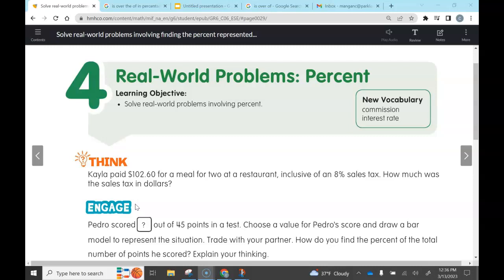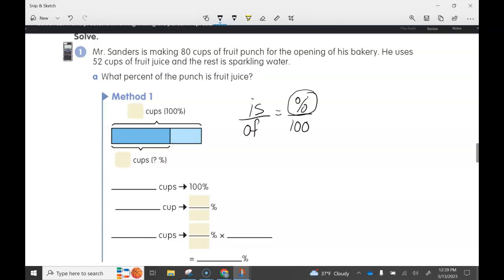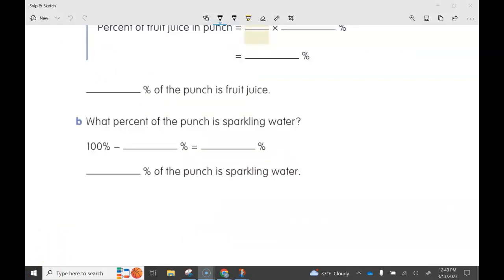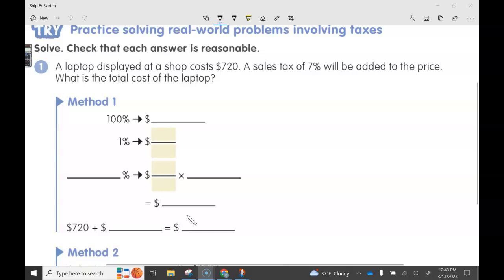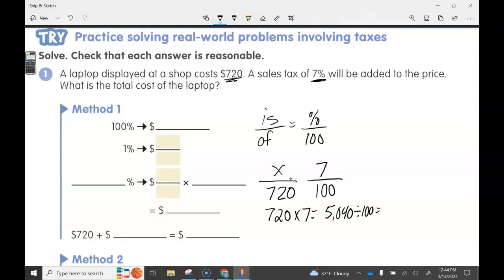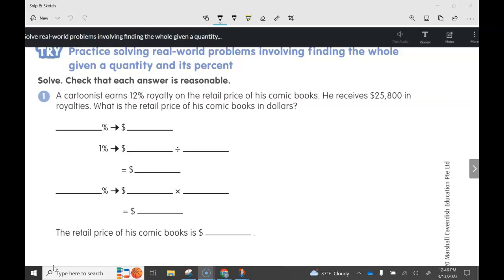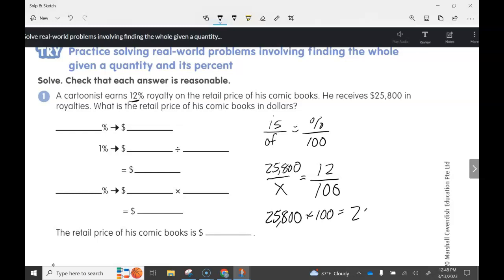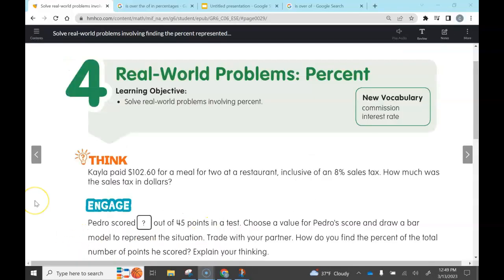Lesson 6.4 Video